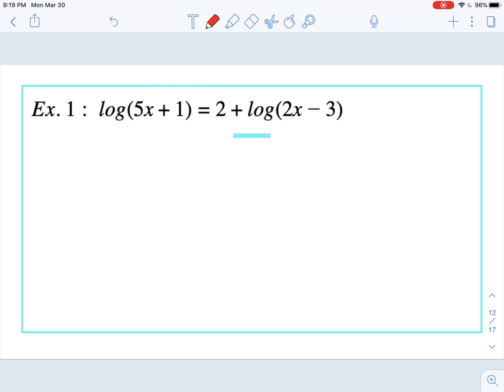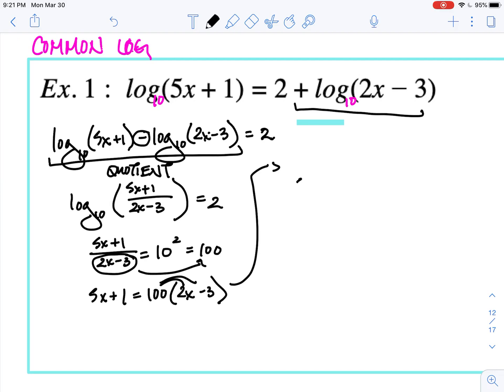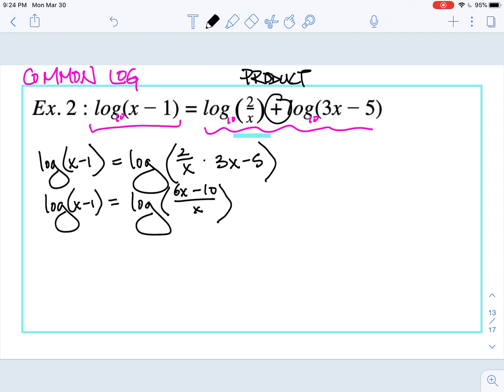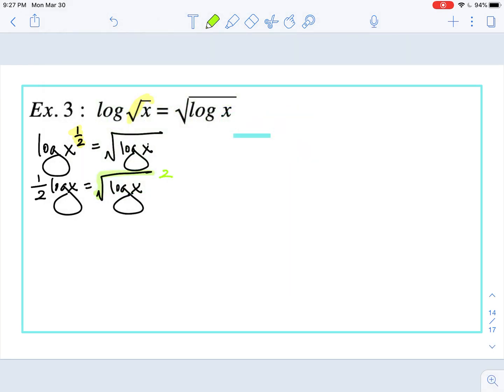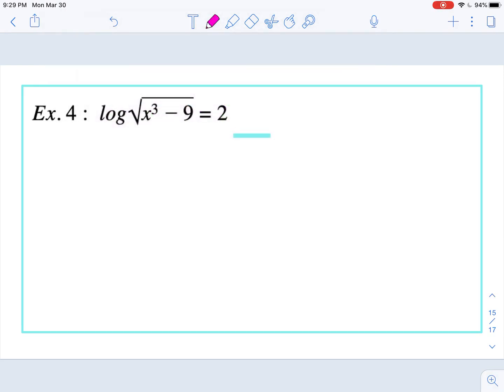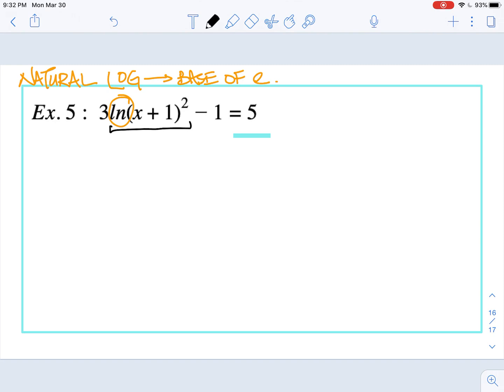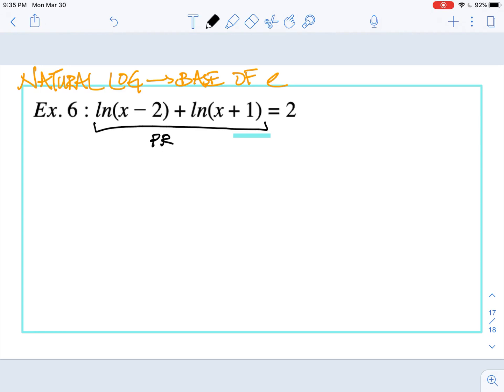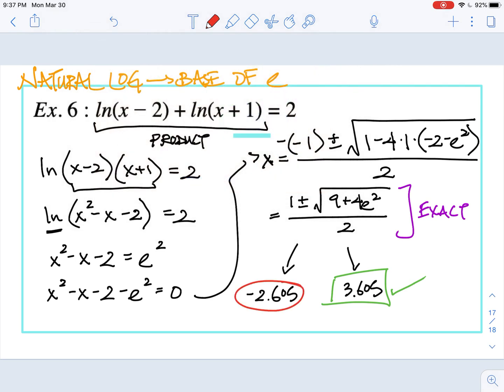4.6 Part II: Solving Logarithmic Equations